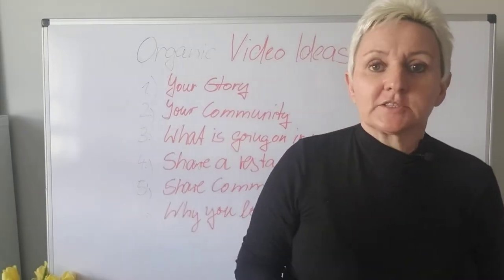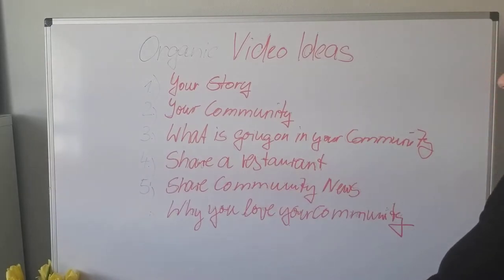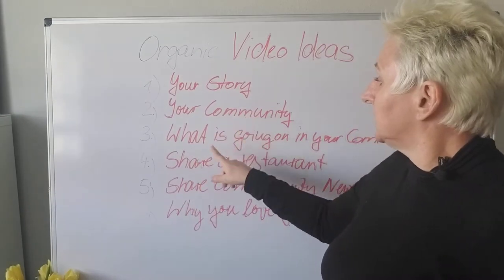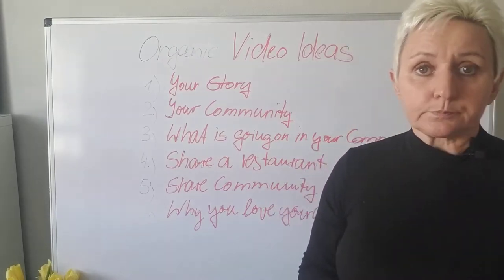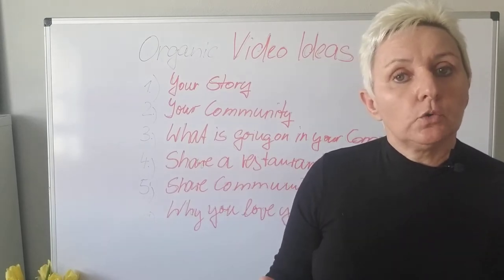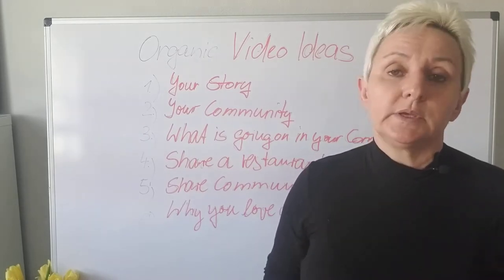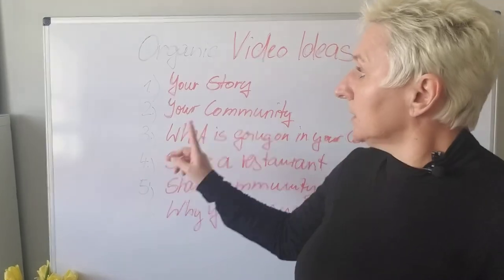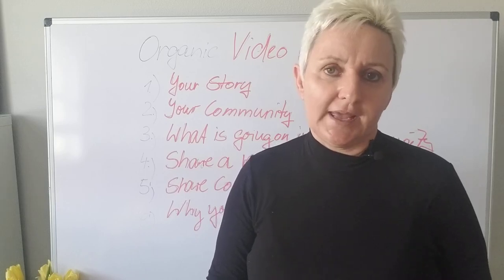Content Idea Video for Real Estate Agents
Content Idea video for real estate agents that is relevant and valuable so that you can win the hearts and minds of people in your real estate community.